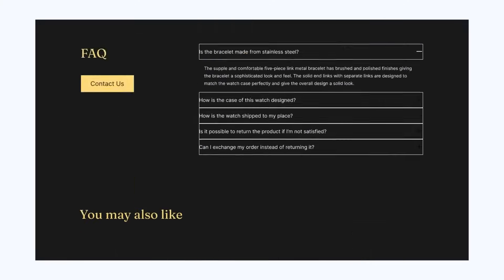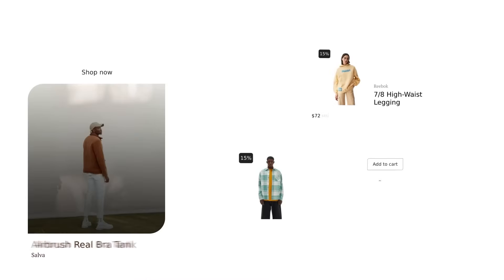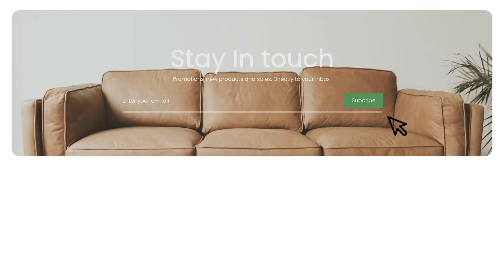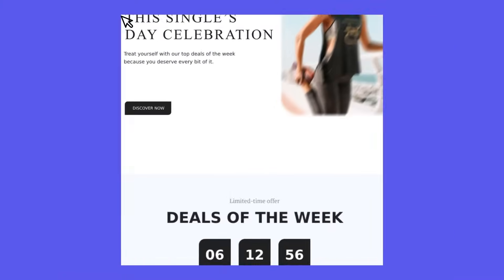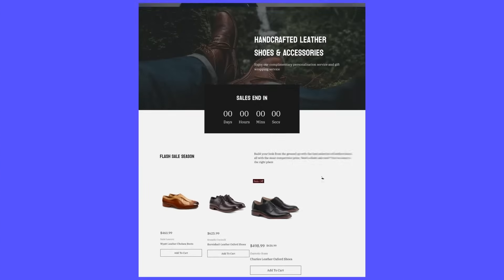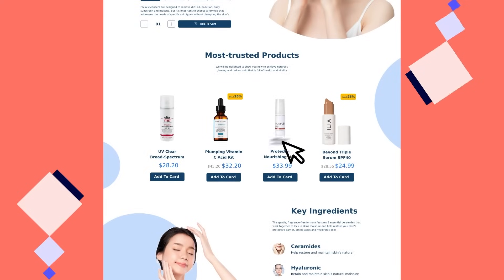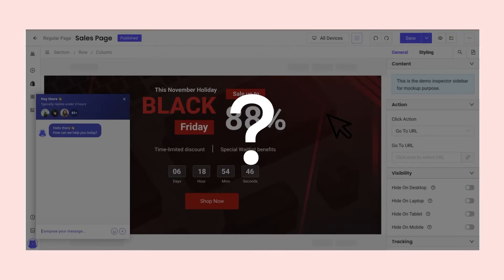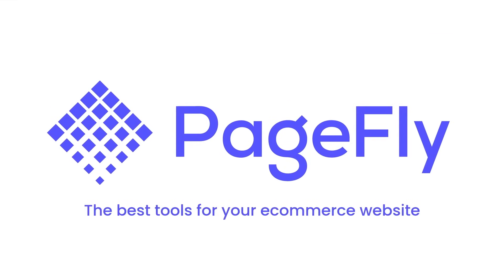Create Shopify storefront without limitation | PageFly Page Builder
PageFly Shopify page builder app allows you to customize your storefront easily with drag-and-drop page elements.

With PageFly, you can build a high-converting, SEO-friendly home page, product page, collection page, landing page, coming soon page and others, by scratch or from 100+ beautifully responsive templates.